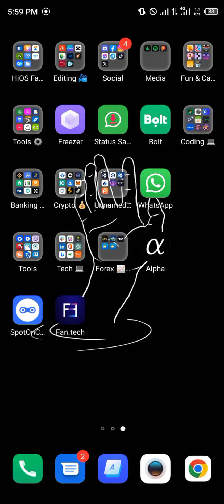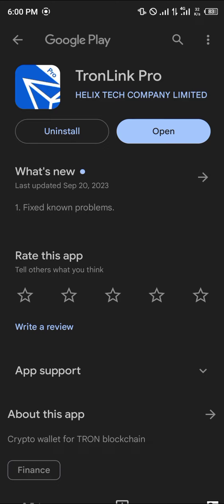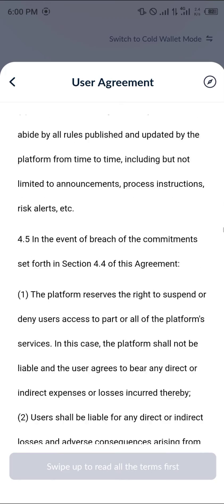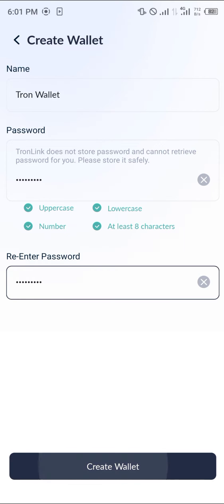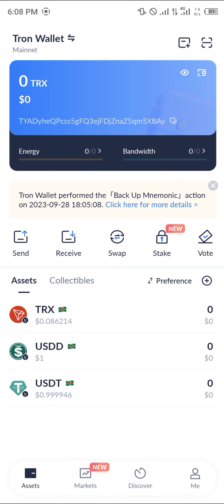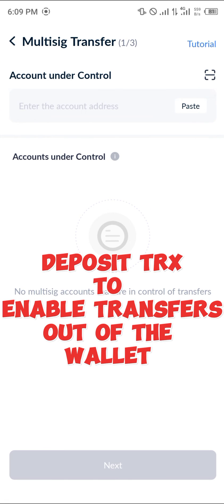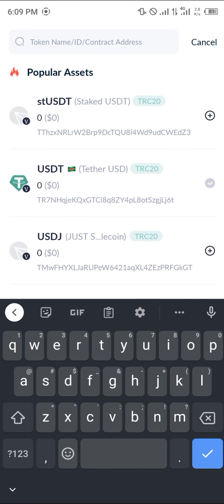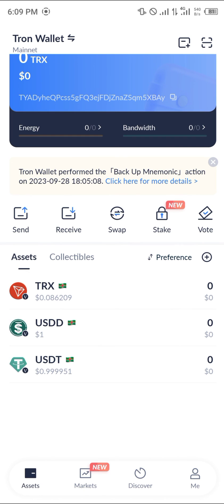How to Open USDT TRC20 Wallet (Step by Step)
In this quick video, I will show you How to Open Usdt Trc20 Wallet step by step.

Welcome to our YouTube video on "How to Open USDT TRC20 Wallet". In this video, we will guide you through the process of creating and utilizing a USDT TRC20 wallet, as well as withdrawing TRC20 USDT from Trust Wallet to an exchange.

Are you interested in learning how to create a USDT TRC20 wallet? Perhaps you're looking to understand how to withdraw TRC20 USDT from your Trust Wallet to an exchange? Maybe you want to know how to add USDT TRC20 to your Trust Wallet? Look no further, as we will cover all these topics and more in this comprehensive video guide.

Let's start by addressing the basics. A TRC20 token, such as USDT TRC20, is a cryptocurrency built on the TRON blockchain network. Opening a USDT TRC20 wallet allows you to secure and manage your USDT TRC20 tokens.

To create a USDT TRC20 wallet, you will need a trusted wallet application. In this video, we will focus on Trust Wallet, a popular choice amongst cryptocurrency enthusiasts. We will walk you through the step-by-step process of creating a USDT TRC20 wallet using Trust Wallet.

Once your USDT TRC20 wallet is set up, we will guide you on how to add funds to your wallet. Specifically, we will cover how to top up a TRX USDT wallet by depositing funds into your USDT TRC20 wallet.

Moreover, transferring TRC20 USDT from your Trust Wallet to an exchange is a common requirement. We will explain how to withdraw TRC20 USDT from Trust Wallet to an exchange of your choice. By following our instructions, you will have a clear understanding of the transfer process.

In addition to these topics, we will also demonstrate how to swap USDT TRC20 within Trust Wallet, offering you the flexibility to exchange your tokens directly from the app.

Whether you're new to the world of cryptocurrency or simply want to expand your knowledge, our video on "How to Open USDT TRC20 Wallet" will provide you with the necessary information and step-by-step instructions to get started.

By the end of the video, you will have learned:
- How to create a USDT TRC20 wallet using Trust Wallet
- How to top up a TRX USDT wallet
- How to withdraw TRC20 USDT from Trust Wallet to an exchange
- How to add USDT TRC20 to Trust Wallet
- How to swap USDT TRC20 within Trust Wallet

Unlock the power of USDT TRC20 and take control of your cryptocurrency investments. Join us in this informative journey and become proficient in managing your USDT TRC20 tokens.

Stay tuned for the release of our video on "How to Open USDT TRC20 Wallet" and don't forget to subscribe to our channel for more educational content on cryptocurrency and blockchain technologies.